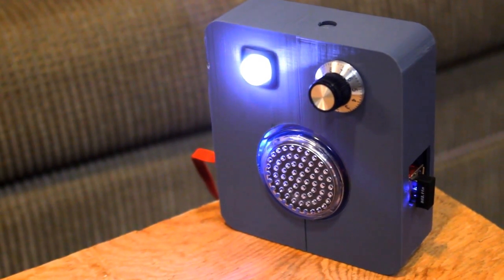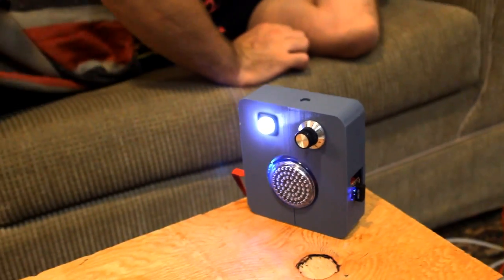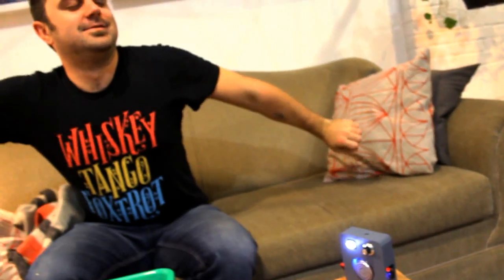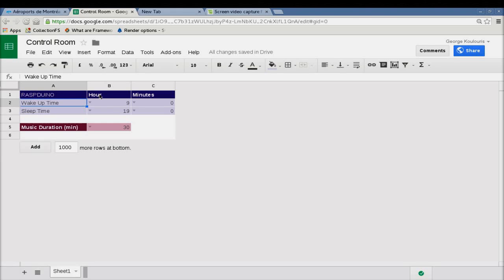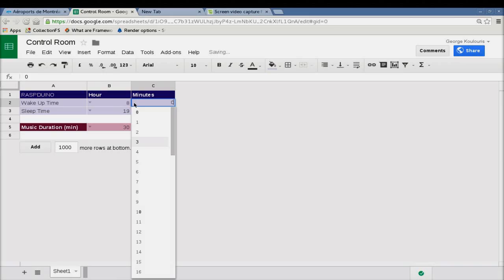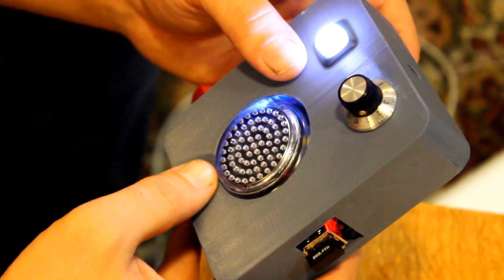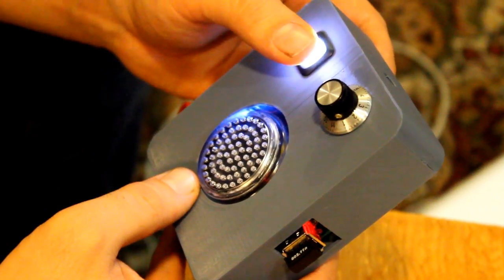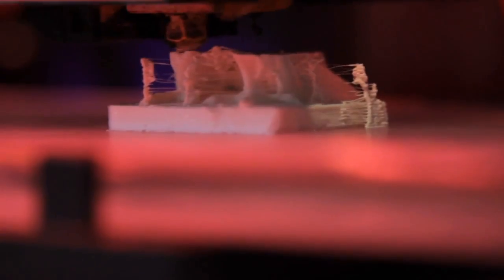Raspdio (Univership)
An connected radio checking the internet to see when & for how long it should play. ​

Featuring Arthur Schmitt